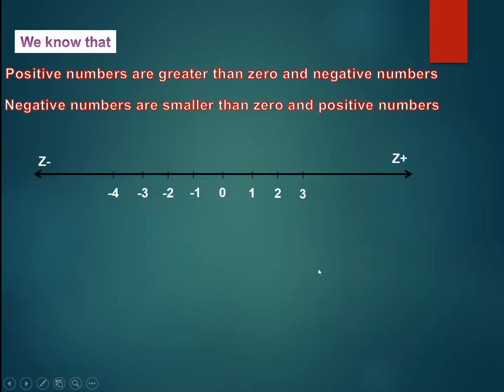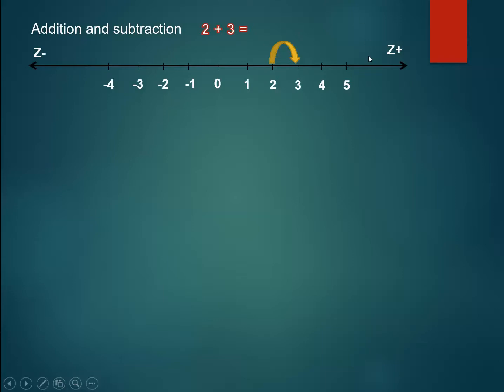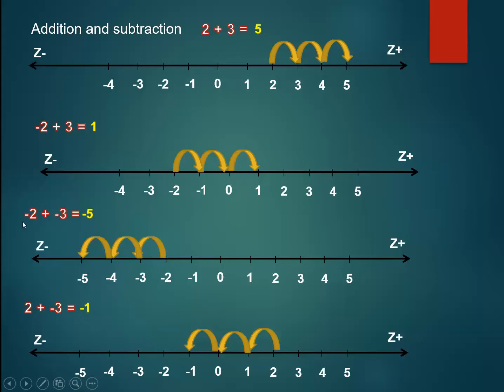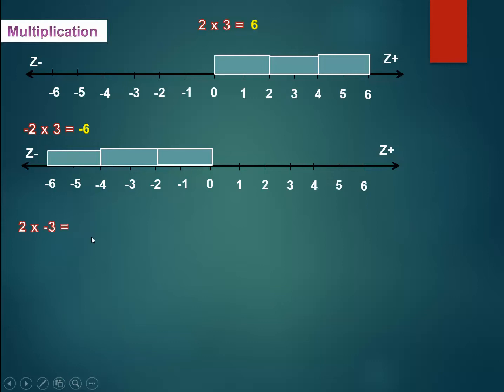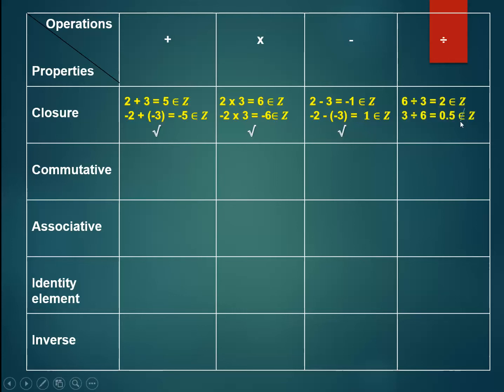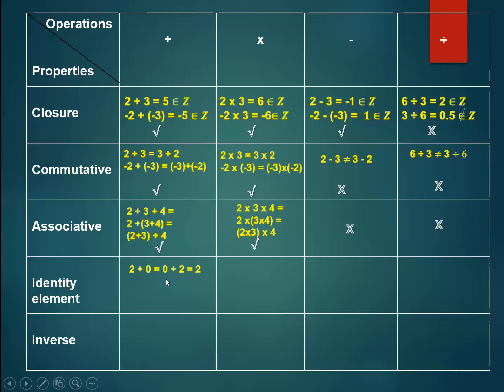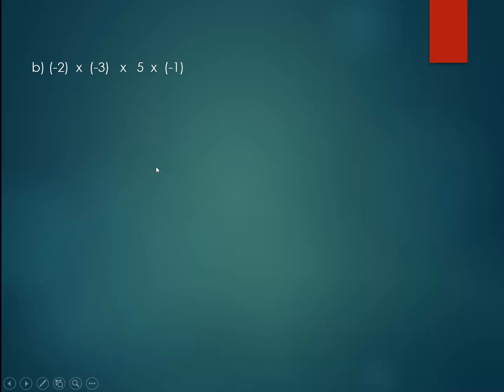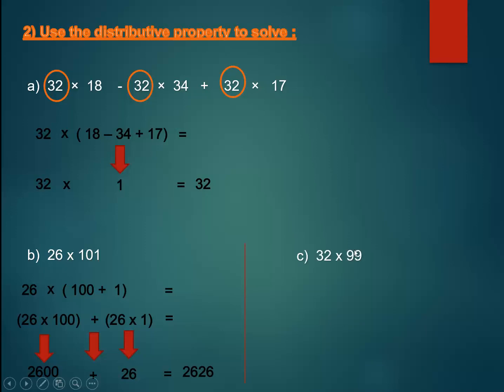prim6 2nd term comparing and operations on z